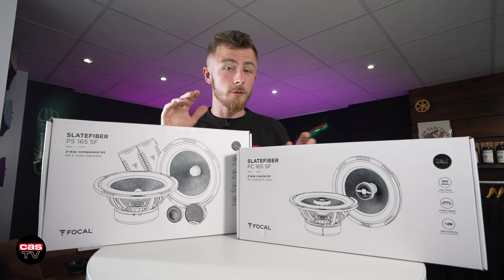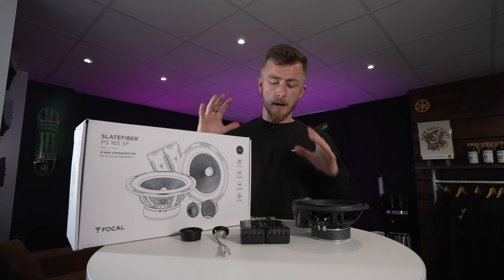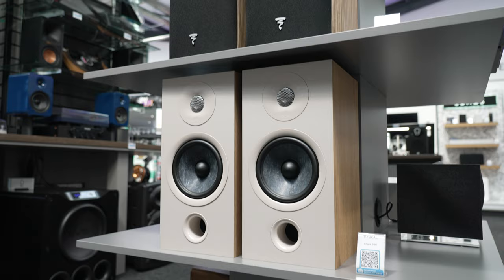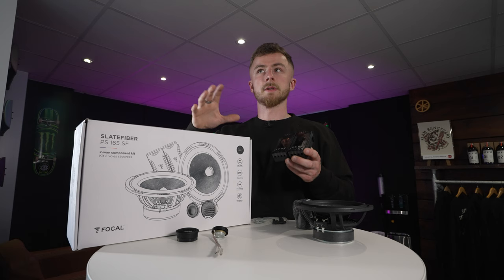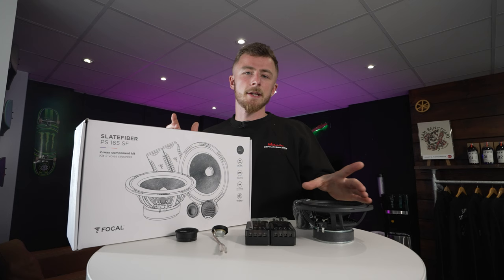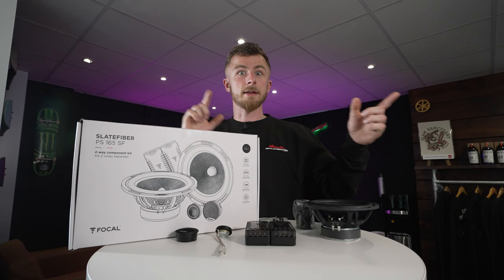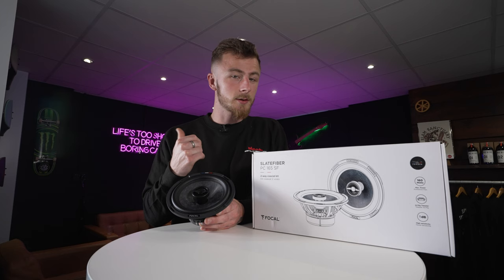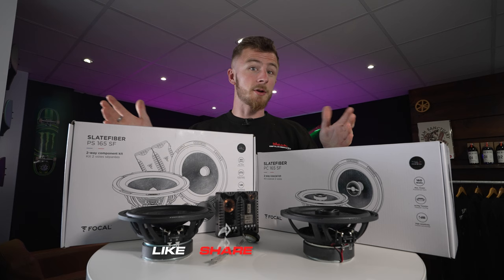Focal Slatefiber PS165SF & PC165SF 6.5" car speakers | Car Audio & Security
Introducing the NEW Slatefiber component and coaxial speakers from Focal 🔊 Feauring dynamic, rich and ultra-balanced sound, particularly in the midranges.

Shop these speakers via our website...